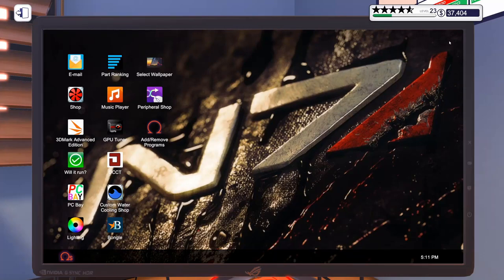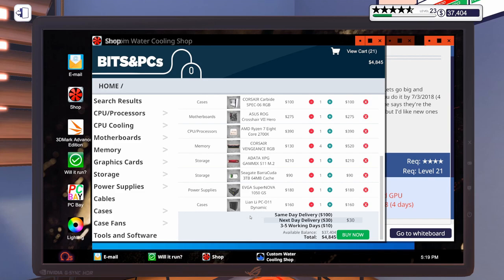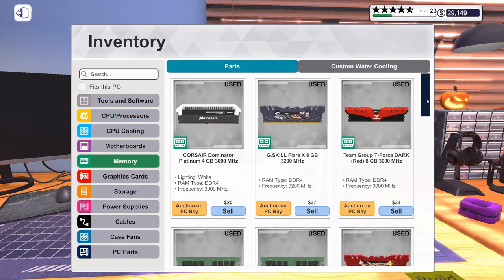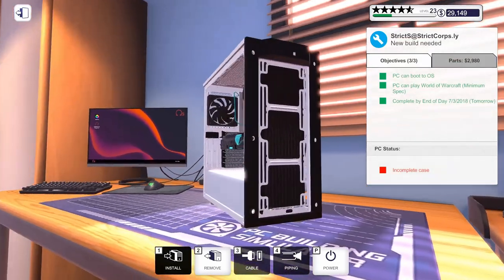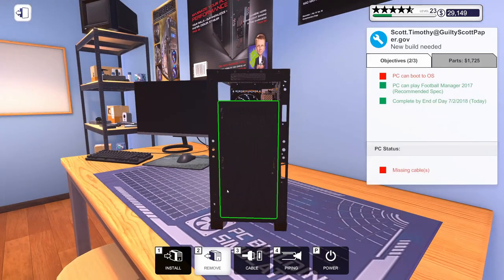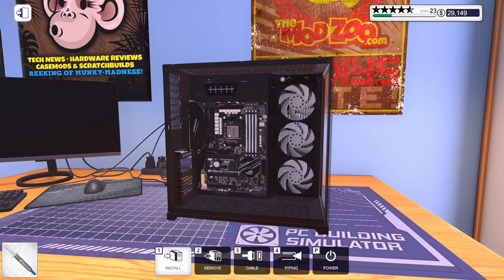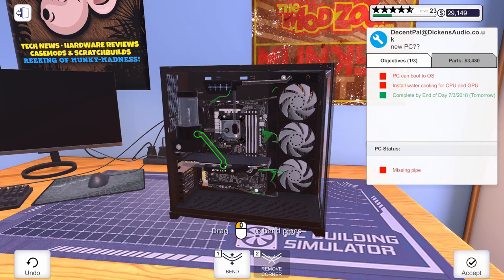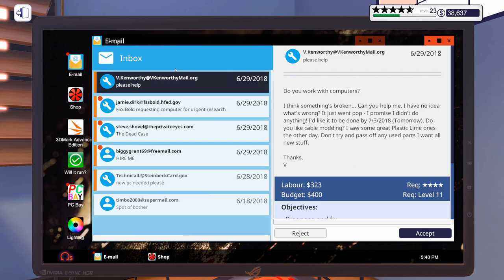Full CUSTOM LOOP in the Lian Li PC-011 Dynamic Case!! PC Building Simulator | Episode 93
In this episode, we are continuing our let's play of PC Building Simulator! We build a PC to play World of Warcraft, next we build an all AMD PC to play Football Manager 2017, and finally, we build a PC with a custom loop to cool the CPU and the GPU.